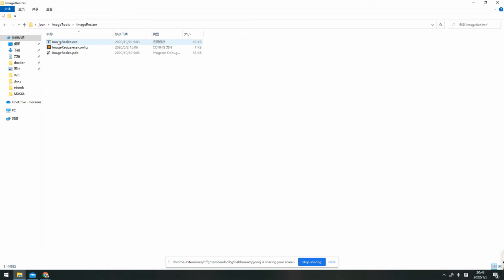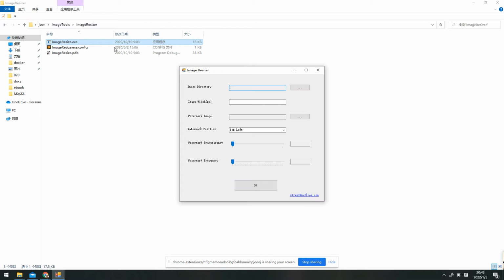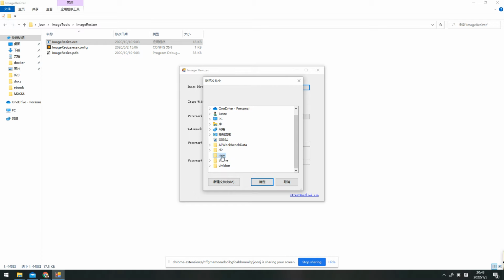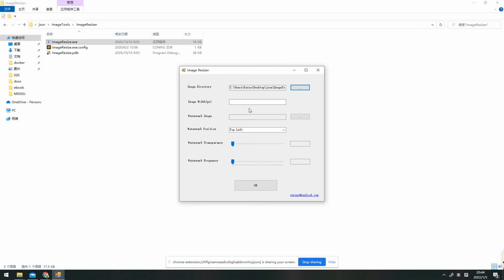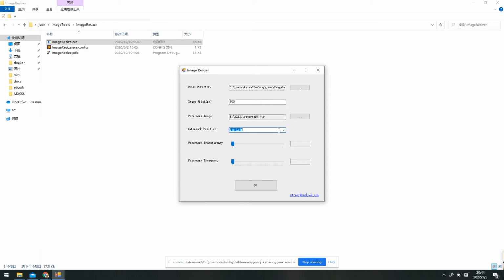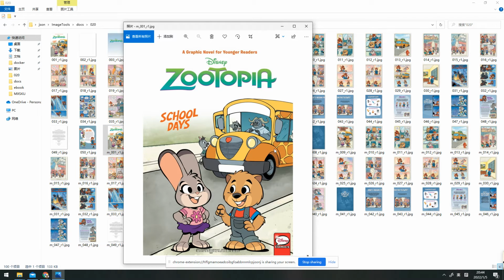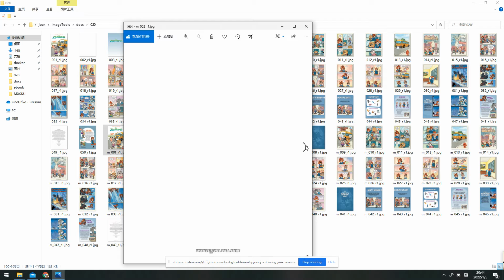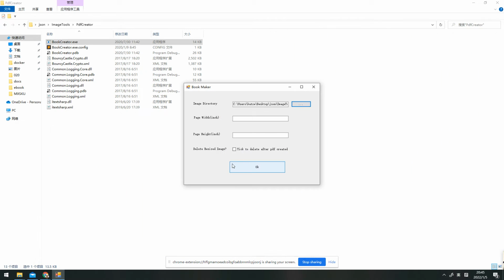How to Convert Big Images to PDF Document Files Free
In this video, I'll show you how to convert images to pdf files in minutes.
This tutorial is about processing hundred or thousand pictures. You can create manga books, image books with the tools provided.

If you want to convert one image to pdf, it's simple, Office Word is enough.

But for large files,  you must have tools to help you. There are online free Image to PDF tool. But it's not safe.

If your want to keep your files secure, try with these tools. You can watermark the images as you like. it runs locally.